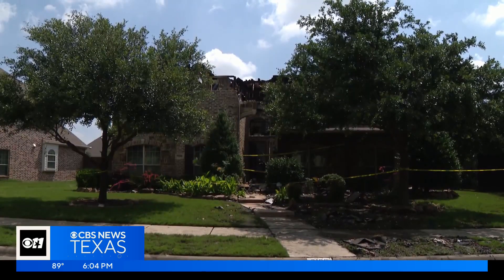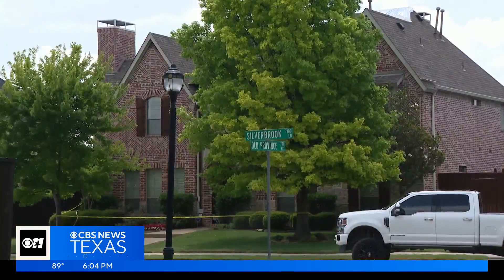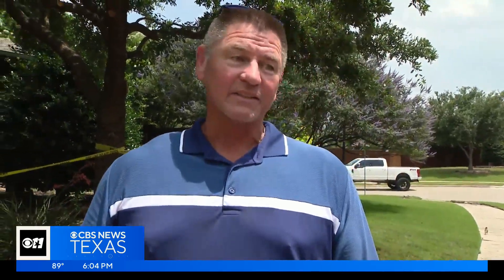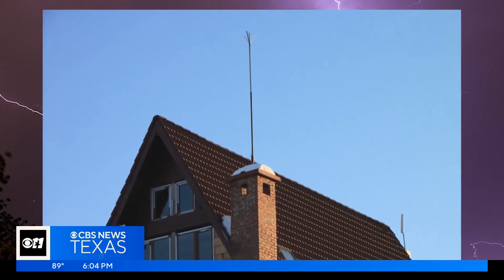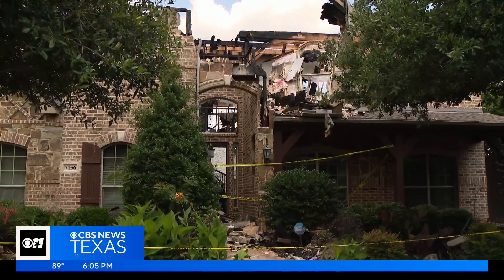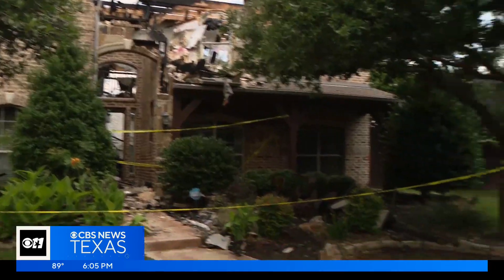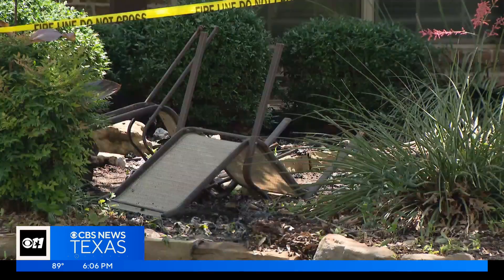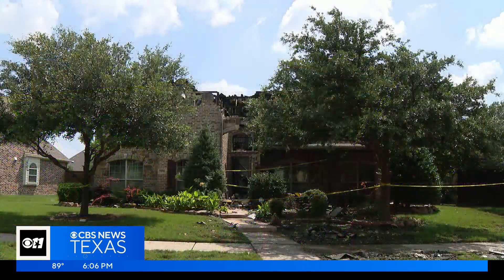Lightning storm to blame for house fires across North Texas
Here's how you can protect your home to prevent a fire from lightning strikes.